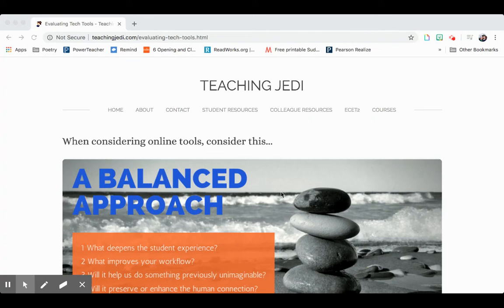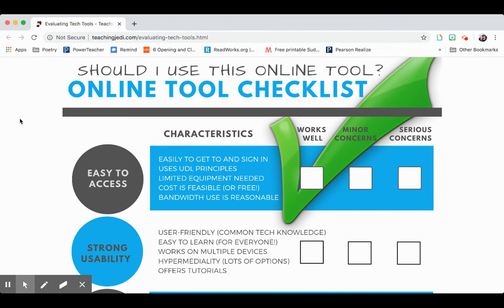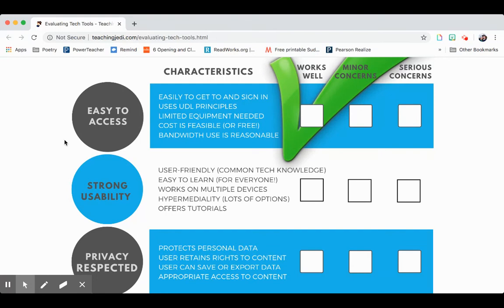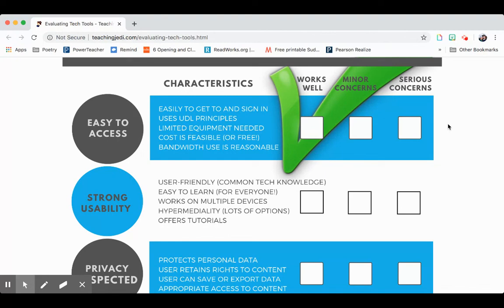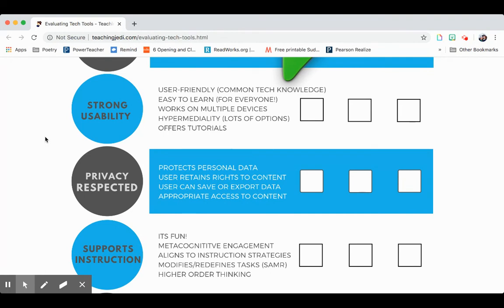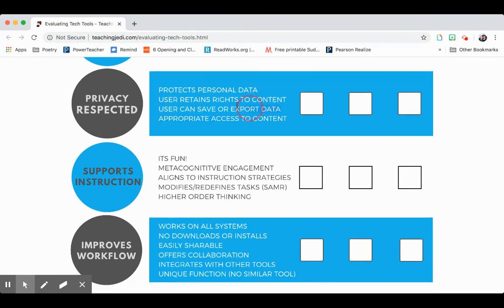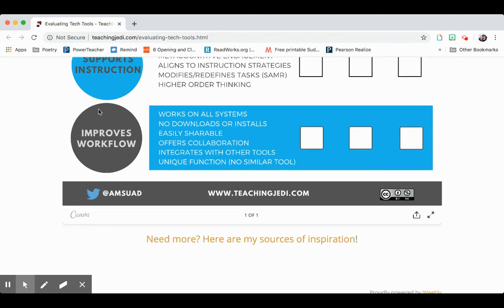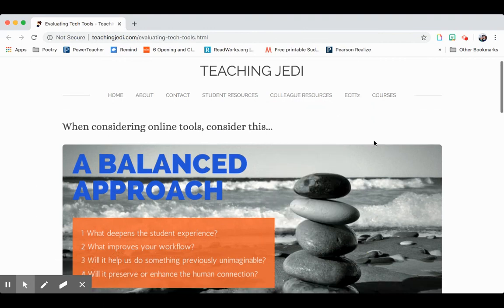Effectively Vetting Online Tools Session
In this video you will learn about how to choose online tools for your instruction!